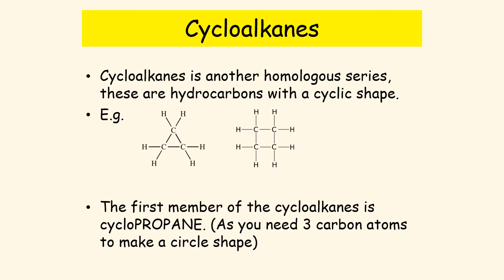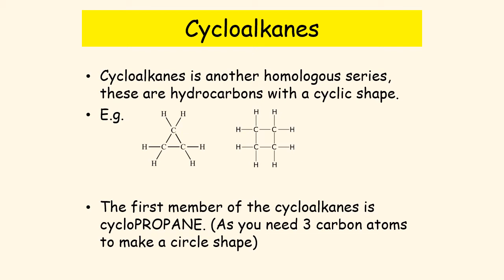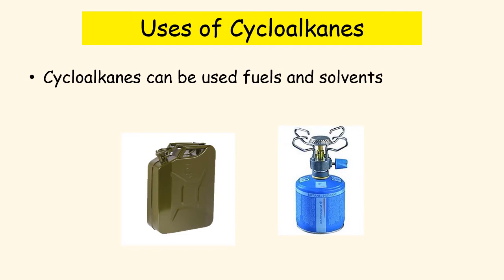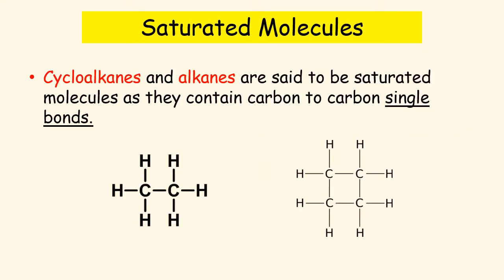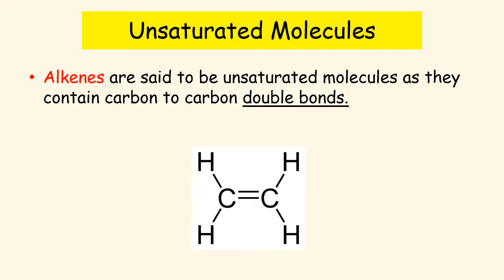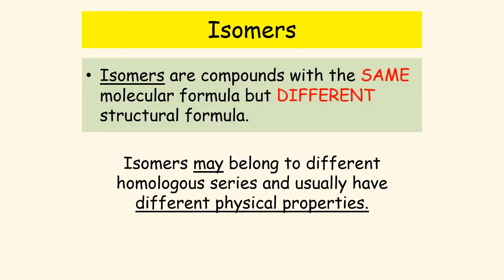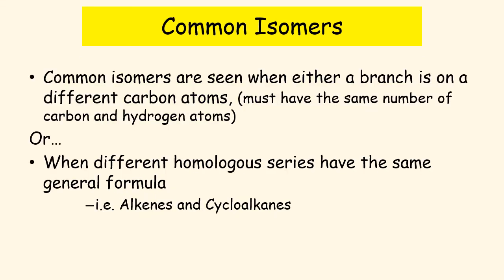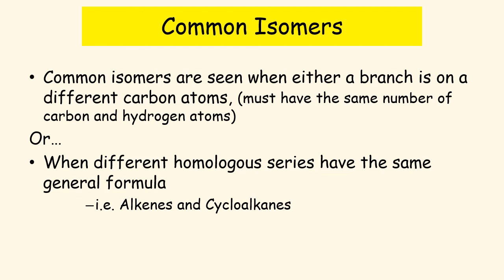03 Cycloalkanes, saturation and isomers